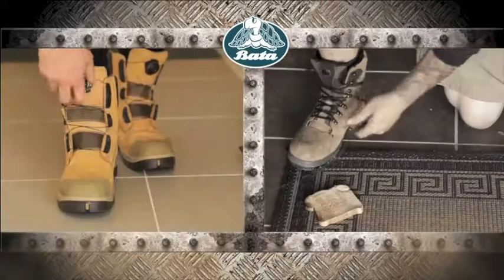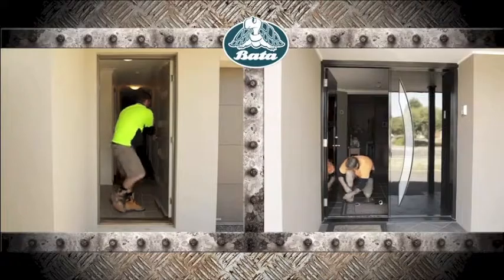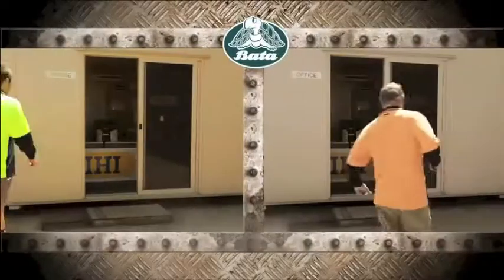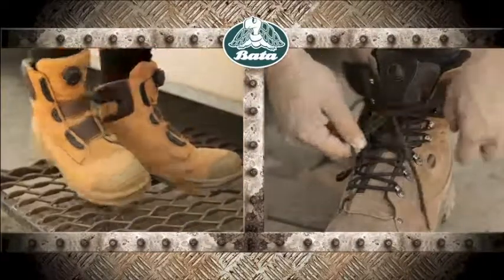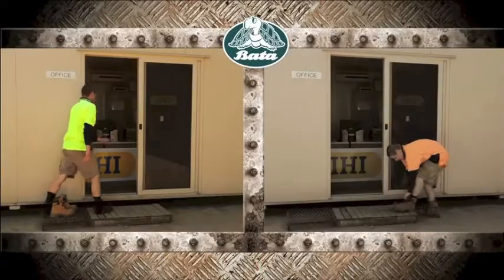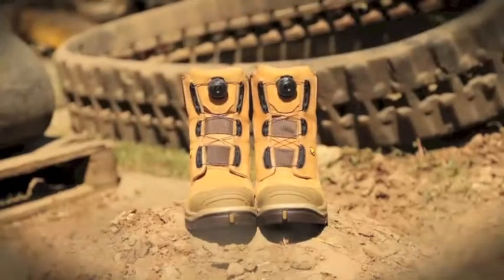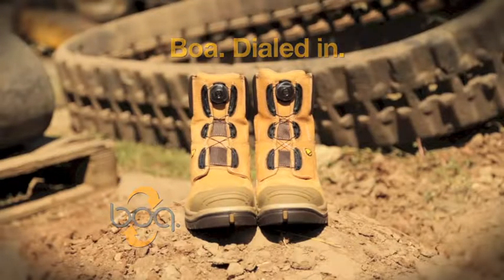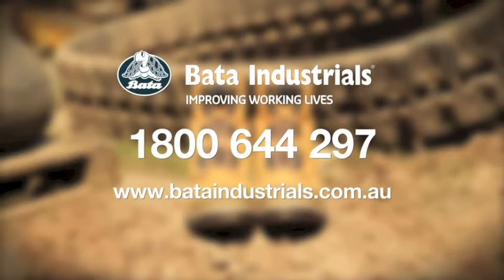Bata BOA lacing system ad